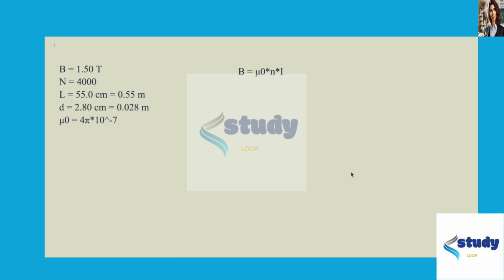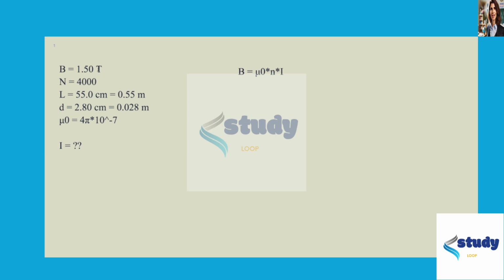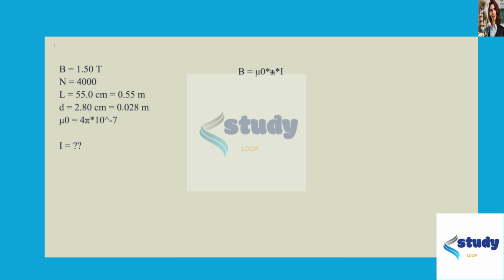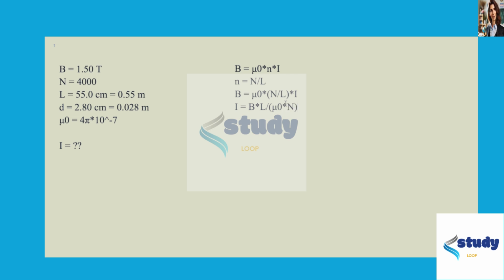As a new electrical technician, you are designing a large solenoid to produce a uniform 0.150-T magn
As a new electrical technician, you are designing a large solenoid to produce a uniform 0.150-T magnetic field near the center of the solenoid. You have enough wire for 4000 circular turns. This solenoid must be 55.0 cm long and 2.80 cm in diameter. What current will you need to produce the necessary field?